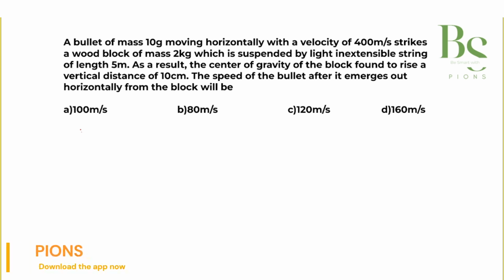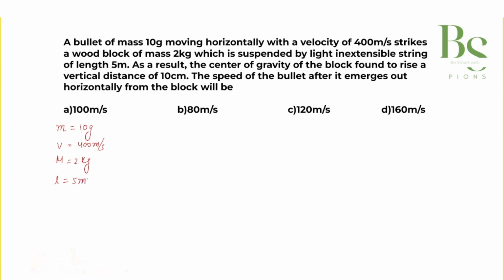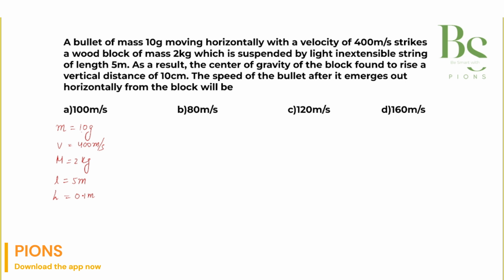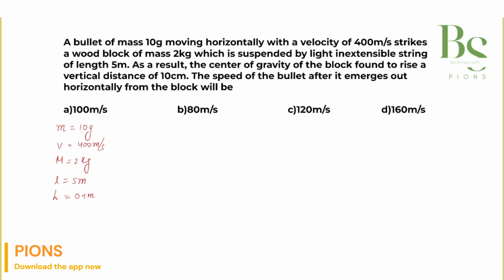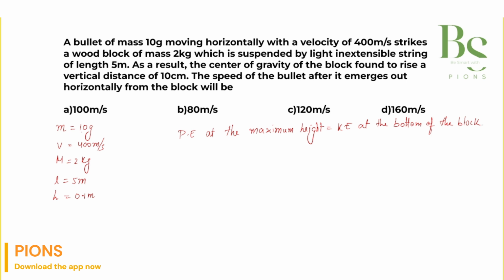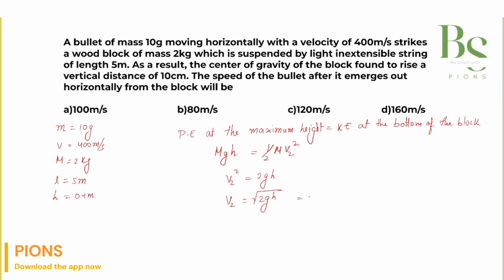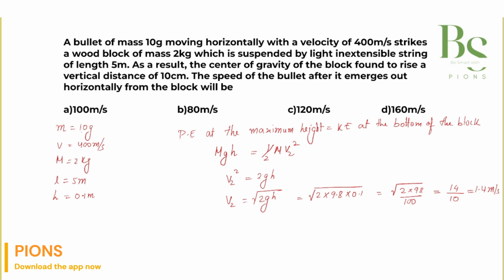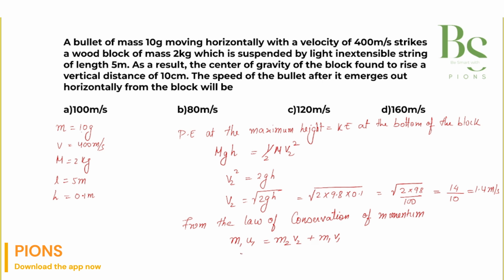A bullet of mass 10g moving horizontally with a velocity of 400m/s strikes a wood block of mass 2kg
A bullet of mass 10g moving horizontally with a velocity of 400m/s strikes a wood block of mass 2kg which is suspended by light inextensible string of length 5m. As a result, the center of gravity of the block found to rise a vertical distance of 10cm. The speed of the bullet after it emerges out horizontally from the block will bea)100m/s                          b)80m/s                          c)120m/s                   d)160m/s